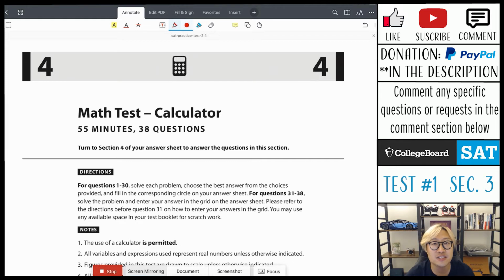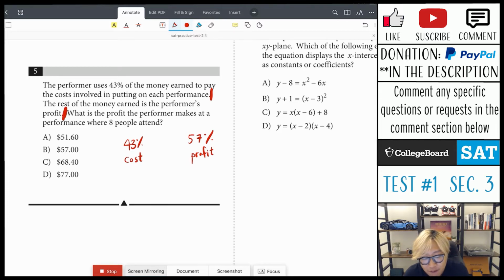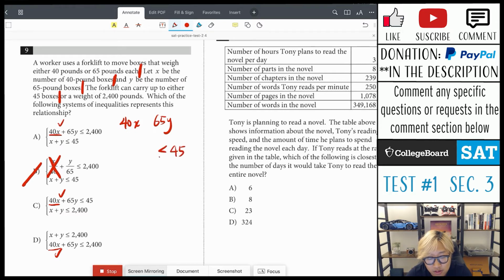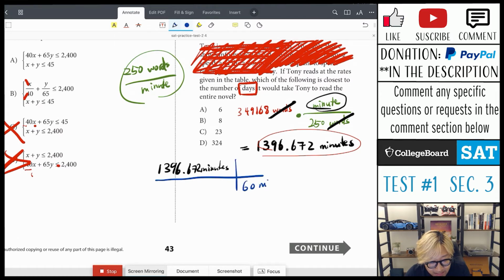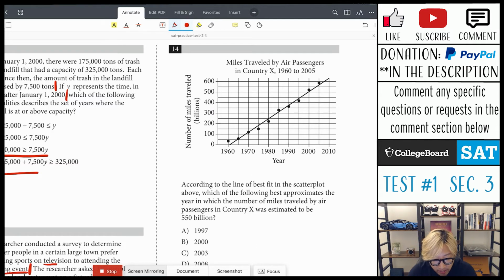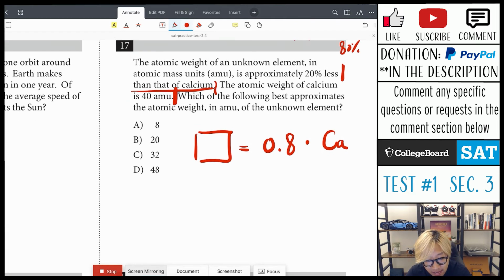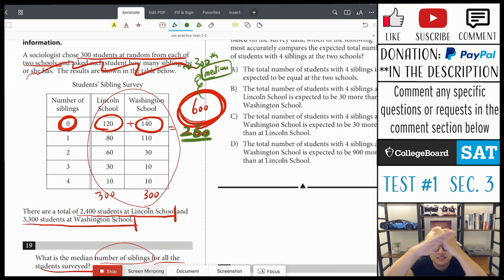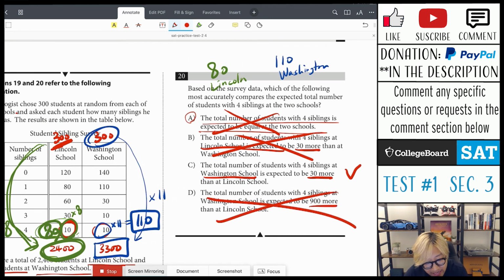SAT Practice Test #2 Section 4 part 1